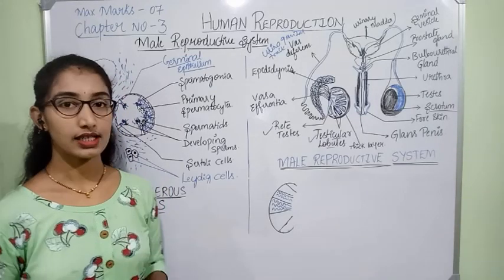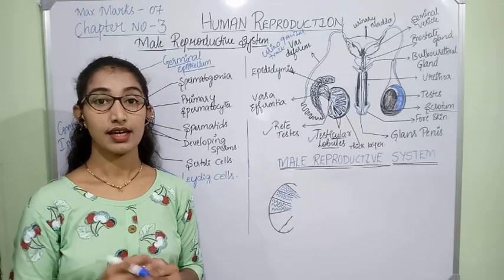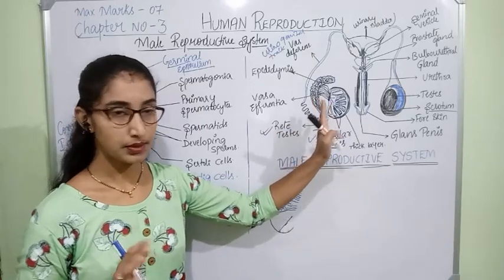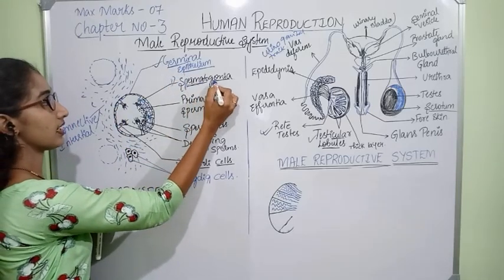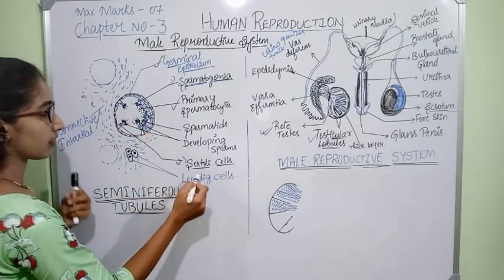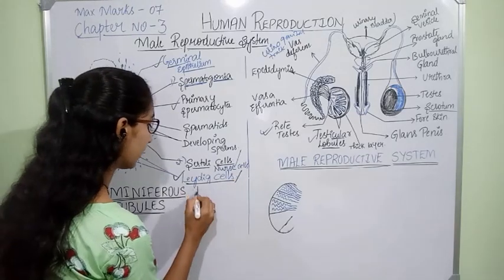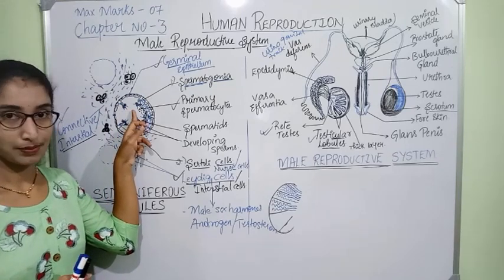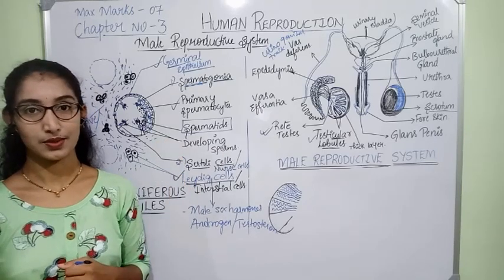II PU BIO Human Reproduction - 3 27.11.2020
Mrs. Kavyashree T
MANDAVYA EXCELLENCE PU COLLEGE MANDYA
II PUC Biology